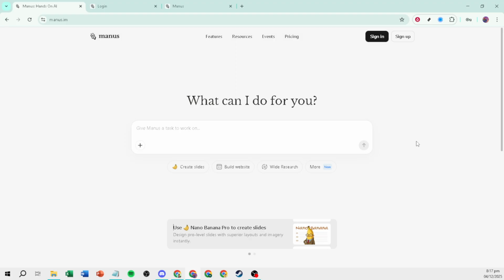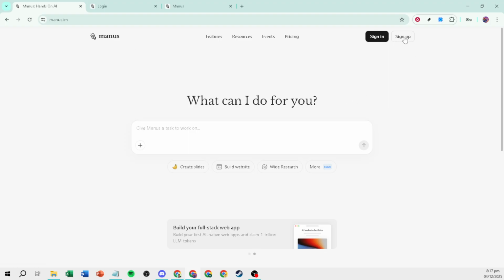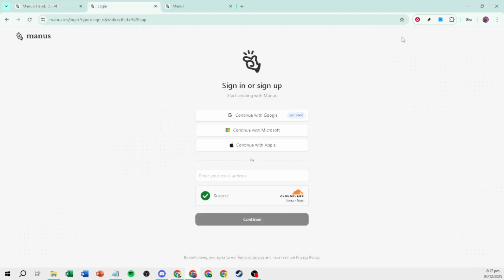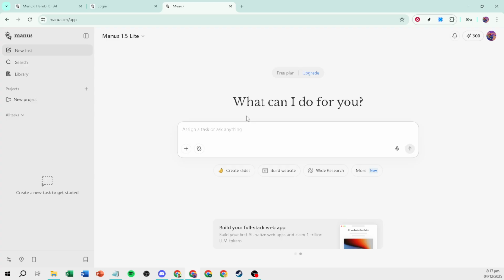How To Use Manus Ai [2026 Guide]